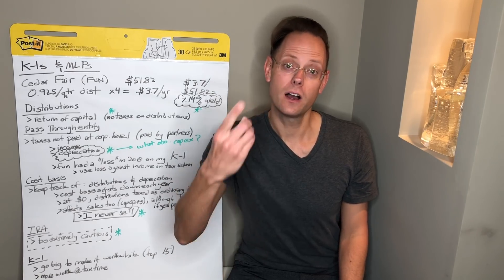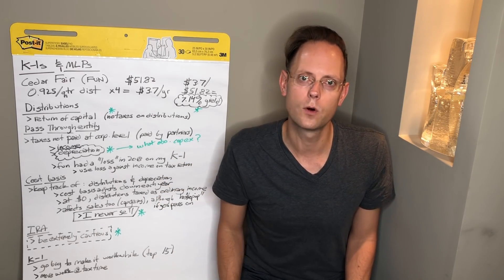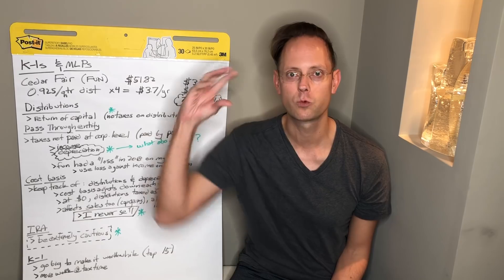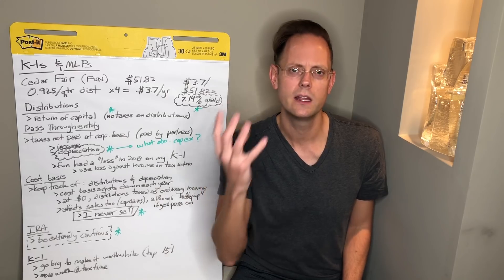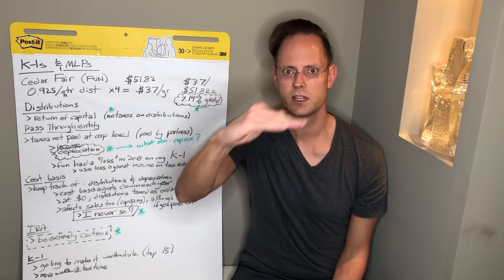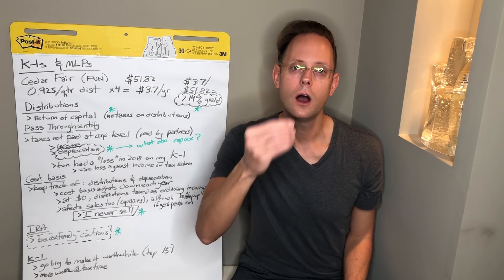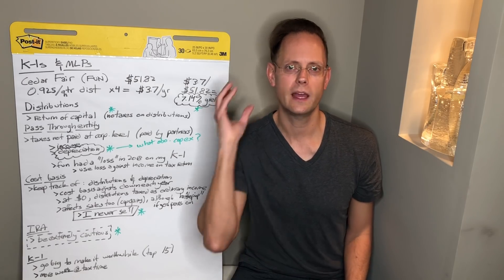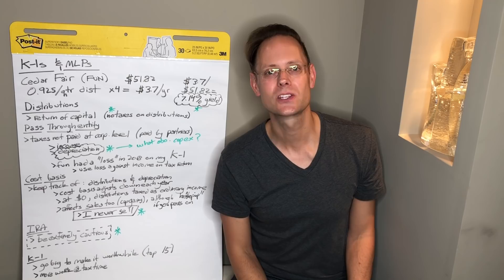All About MLPs (Master Limited Partnerships), K-1s and HUGE Dividend Distributions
Today's income investing video dives into the details of Master Limited Partnerships (MLPs), K-1s, and huge dividend distributions. The MLP structure (and K-1s) can be very confusion to stock investors especially around the topic of taxes. Today's video shares the insights I have accumulated as a shareholder in Cedar Fair (FUN) MLP, a really cool company that yields 7% (and growing). And, they even raised the distribution by 4% recently.

DISTRIBUTIONS
* Distributions are very different than dividends.
* They are a return of capital.
* There are no taxes owed on master limited partnership distributions.
* Investors need to watch their distributions carefully and adjust their cost basis downward accordingly.

PASS THROUGH ENTITY
* MLPs pass through their tax liability to the partners.
* Taxes are owed (on a percentage basis) on individual tax returns.
* Master limited partnerships also pass through depreciation, which can be very helpful for investors (a potential way to cancel out other income on one's tax return).
* Share of income (or loss) manifests on the K-1.

DEPRECIATION
* 2018 FUN depreciation was huge. Not only do I have no taxable distributions by I got to share in the company's "loss" due to depreciation.
* Depreciation is different than capital expenditures (CapEx). CapEx is accounted for in my Cedar Fair modeling.

COST BASIS
* When it comes to cost basis, one must keep track of the distributions and losses (from depreciation).
* Cost basis goes down over time.
* When cost basis reaches zero, all future distributions are taxed as ordinary income.
* Also, if one wants to sell, a lower cost basis means a higher tax liability. Thankfully, I'm a buy and hold forever investor.

IRA
* MLPs are not meant for IRAs. I hold my FUN in an individual, taxable account.
* Be extremely cautious and consult a licensed tax advisor.
* Holding any MLP in an IRA can totally mess up the IRA.

Because the information herein is based on my personal opinion and experience, it should not be considered professional financial investment advice or tax advice. The ideas and strategies that I provide should never be used without first assessing your own personal/financial situation, or without consulting a financial and/or tax professional. My thoughts and opinions may also change from time to time as I acquire more knowledge. These are, as discussed above, solely my thoughts and opinions. I reserve the right to delete any comments for any reason (abusive in nature, contain profanity, etc.). Your continued reading/use of my YouTube Channel, blog, email newsletters, whitepapers, Excel files, and other materials constitutes your agreement with and acceptance of this disclaimer.

COPYRIGHT: All PPC Ian videos, Excel files, guides, and other content are (c) Copyright IJL Productions LLC. PPC Ian is a registered trademark (tm) of IJL Productions LLC